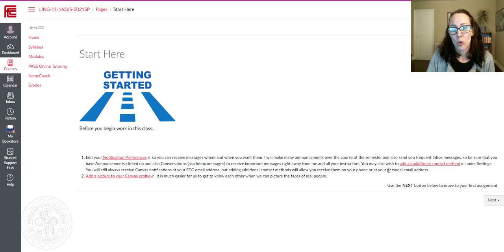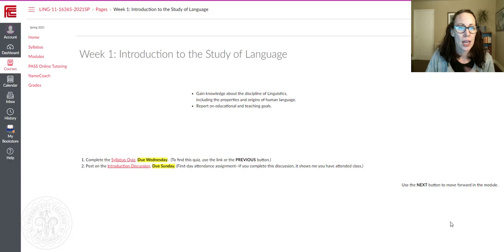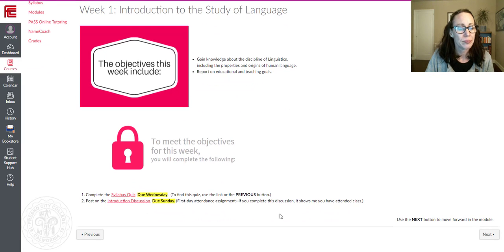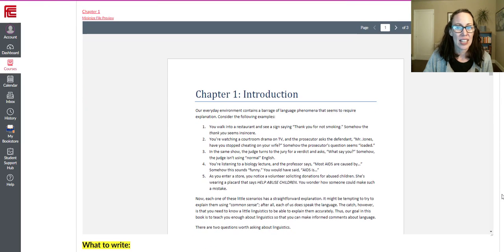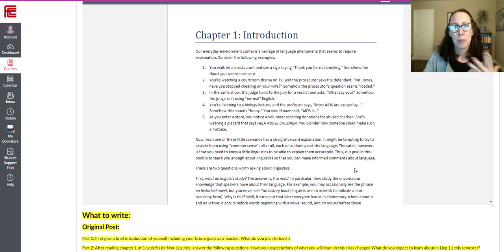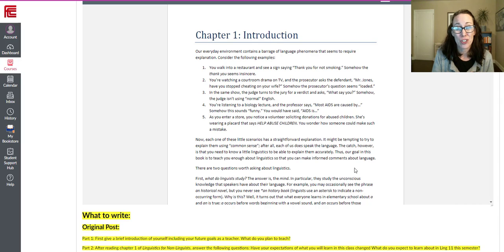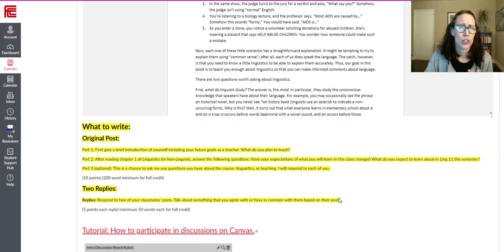Ling11 sp21 intro